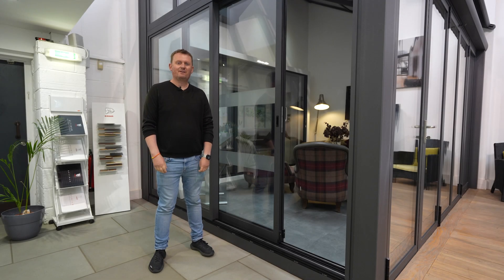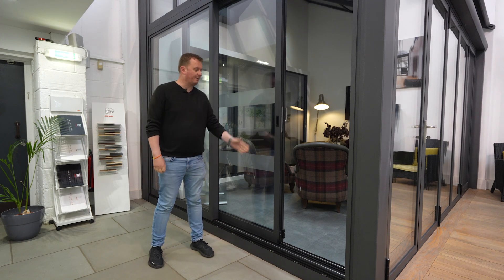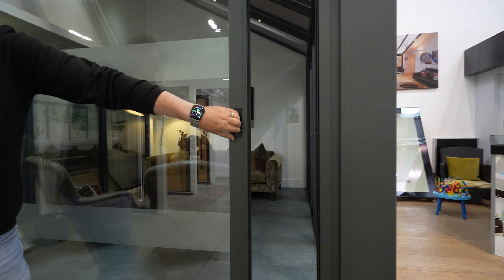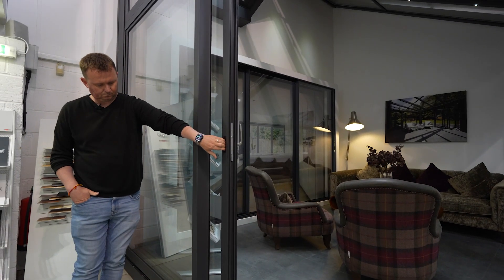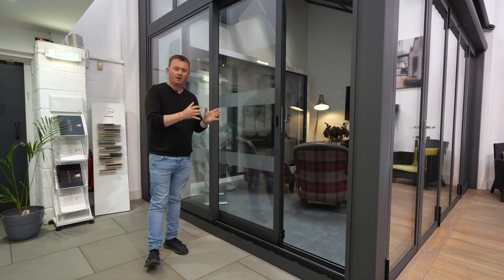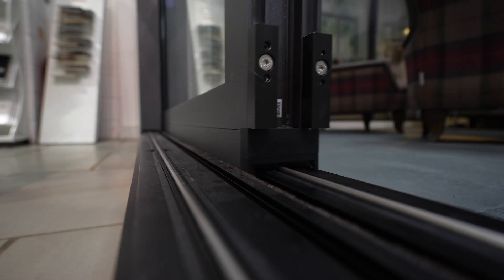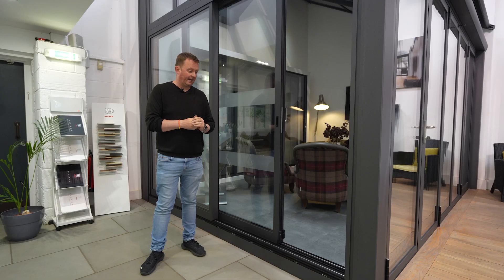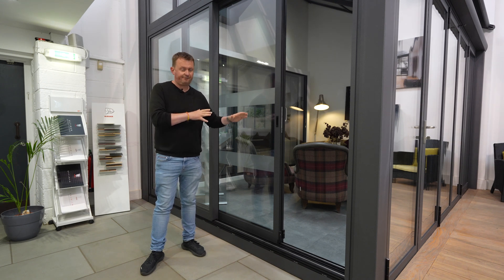Solarlux Ecoline S Sliding Doors